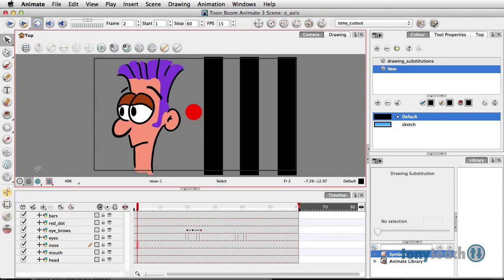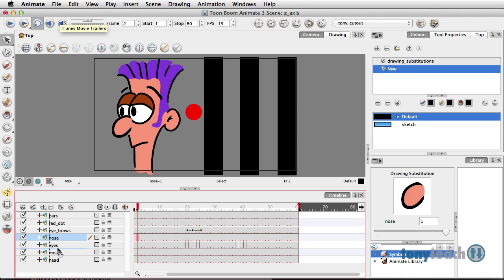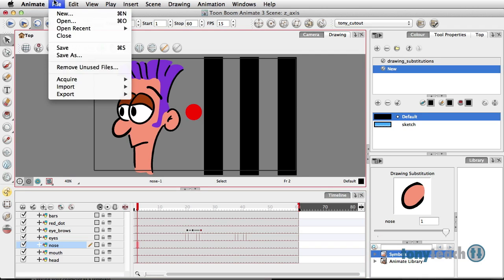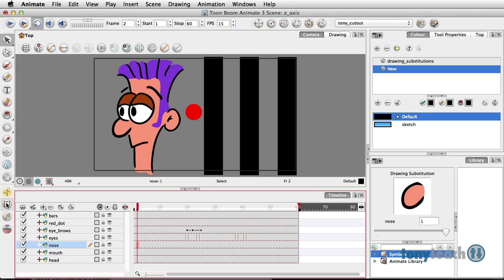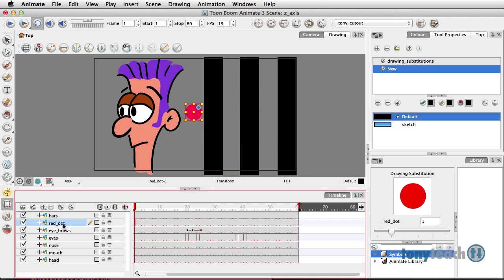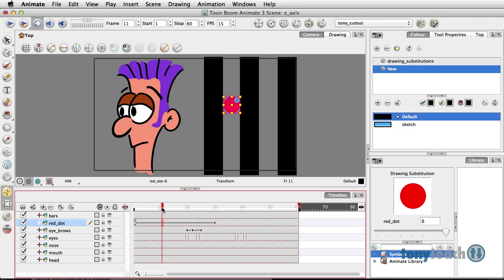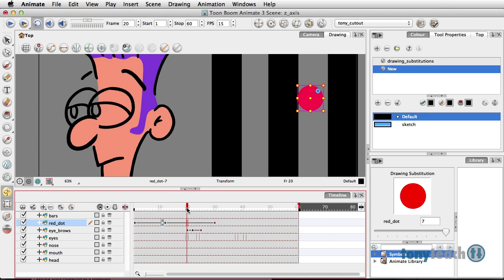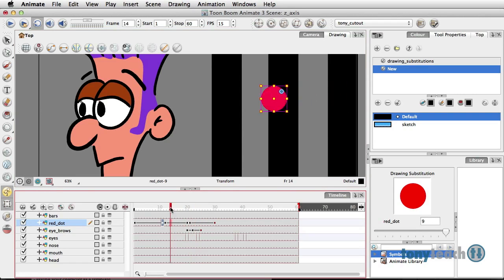[How To Make Cartoon] Using Animating the Z- Axis.mp4